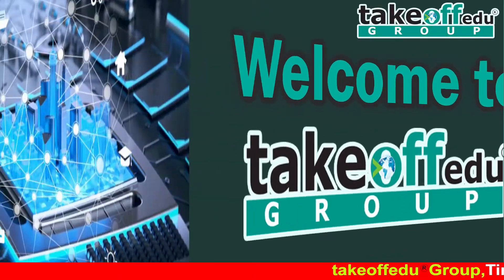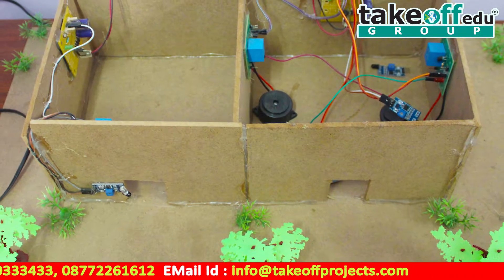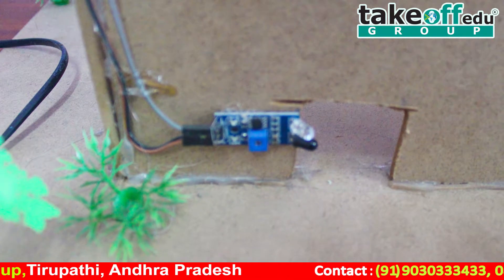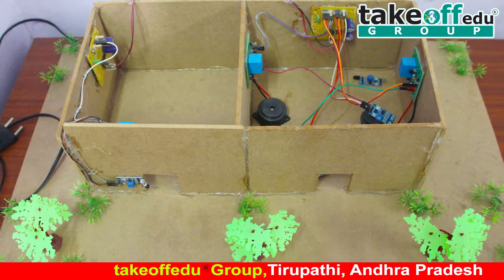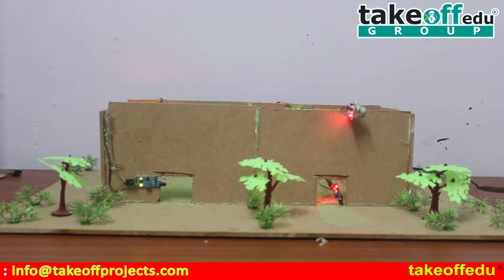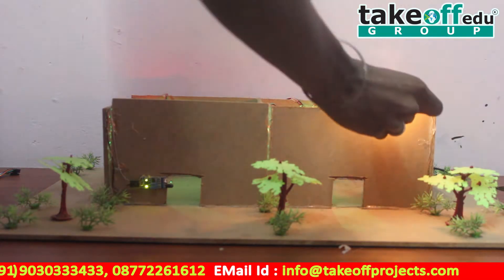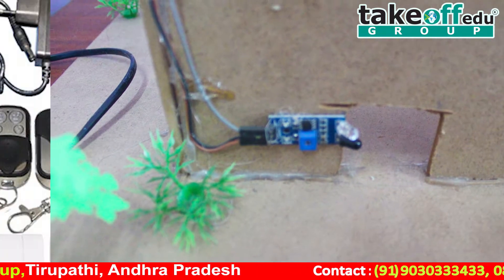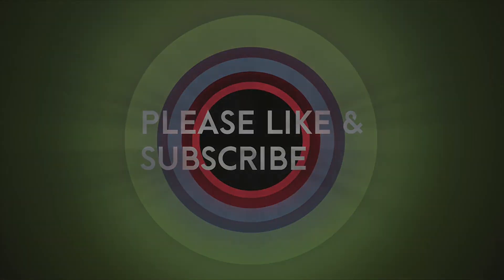3 In 1 Security Alarm System || 2019 Latest Videos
In more detail:
Address: #403,AVR Complex,, Opp SV Music College,Balaji Colony, Tirupati, Andhra Pradesh 517502.